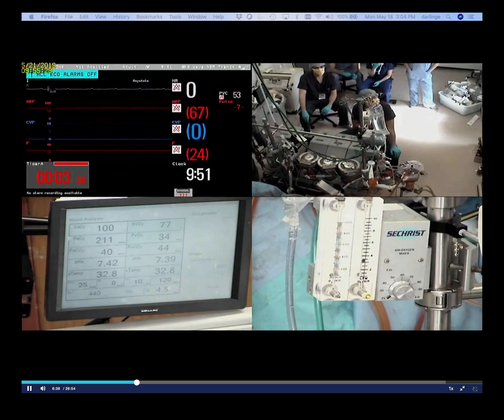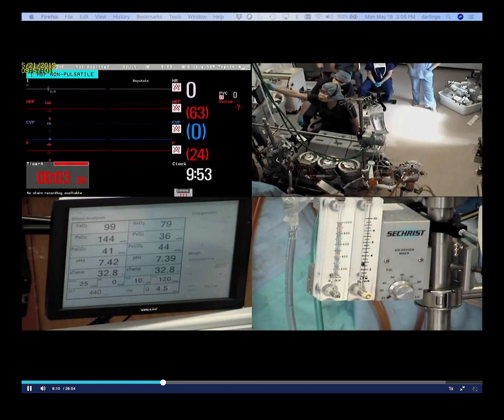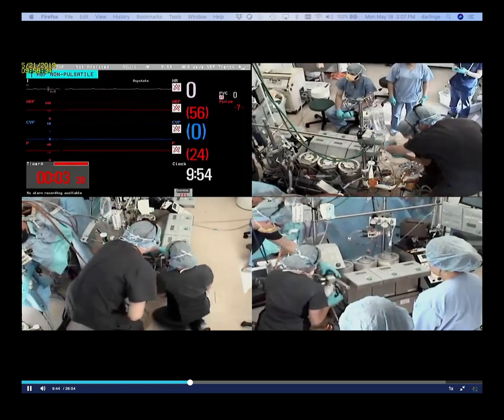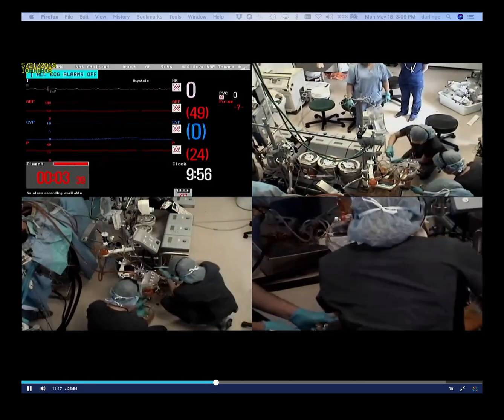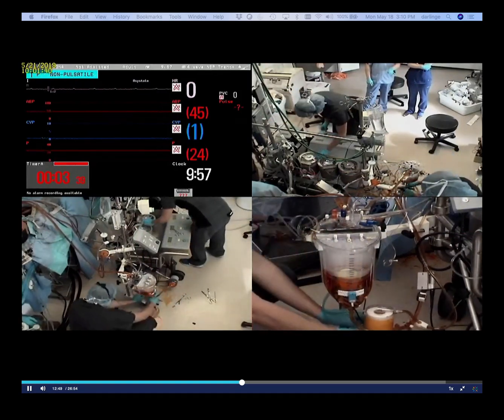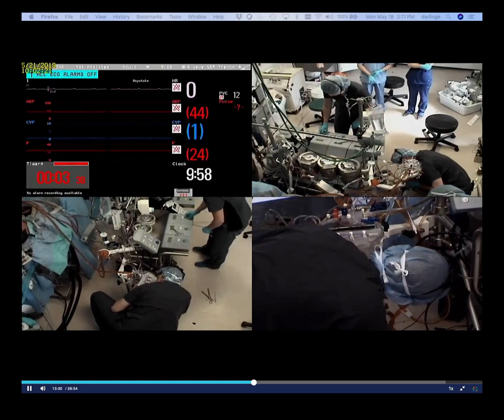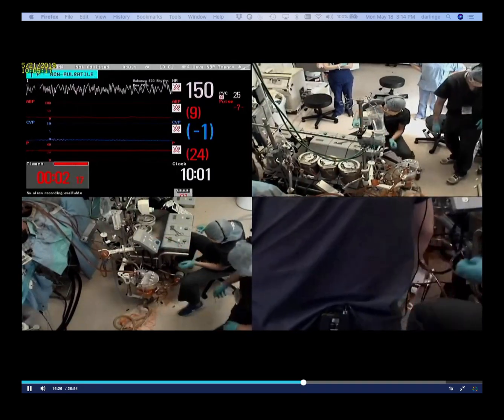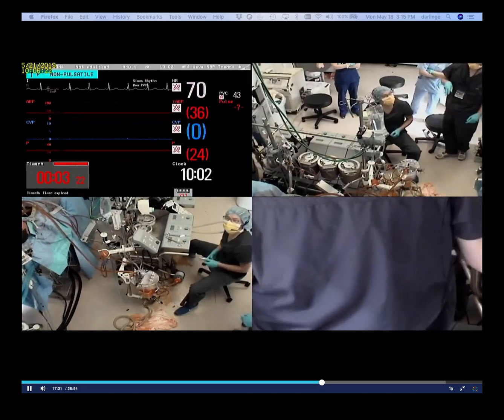Oxygenator Failure and Replacement (PRONTO method)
This is a perfusion oxygenator failure and change-out using the MMC Pronto method. Assignment: (1) What went right technically, (2) What went wrong?, (3) How was the primary perfusionist communication? (4) How was the crew resource management?